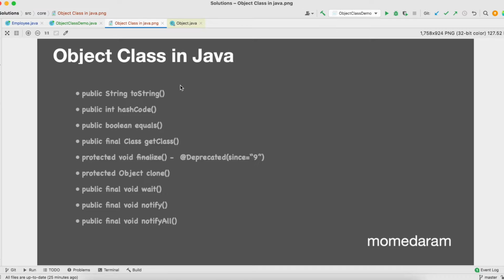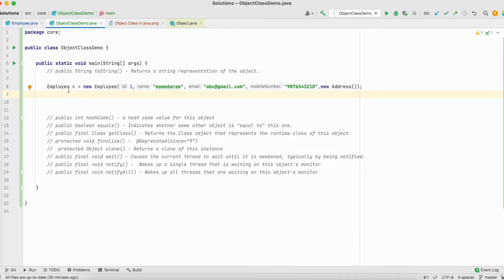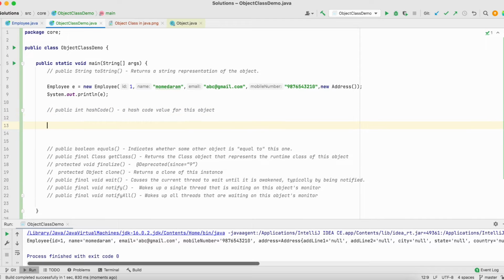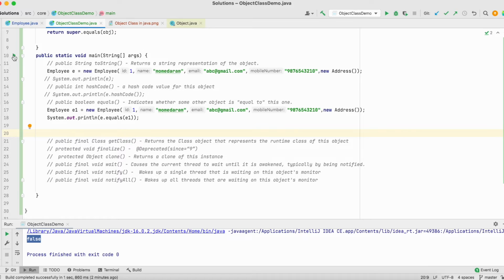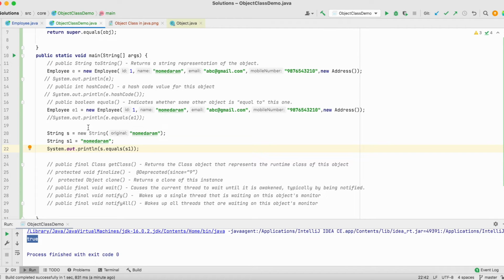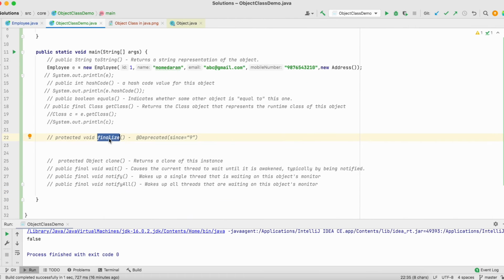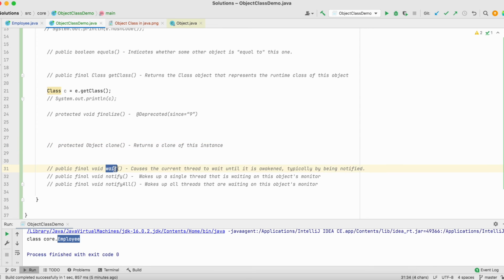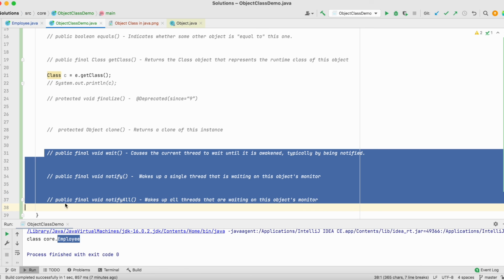Object Class in Java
Object class  and its methods in java